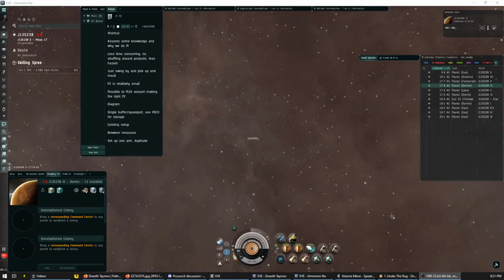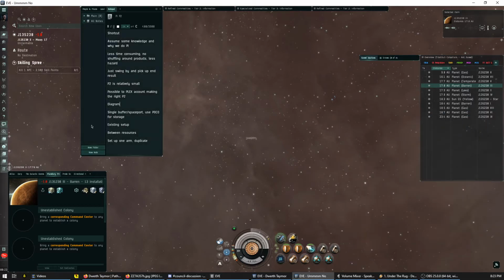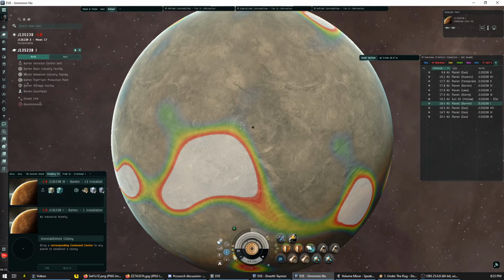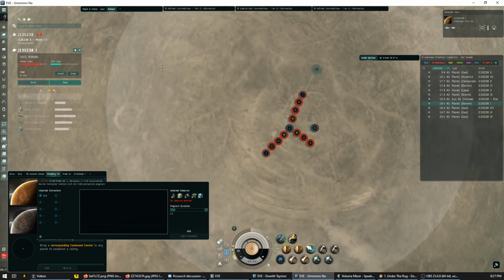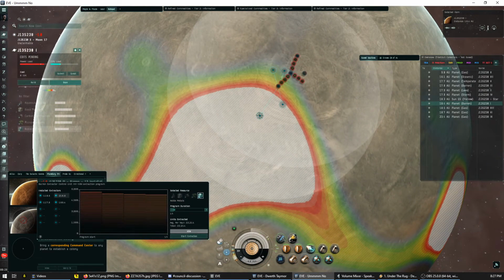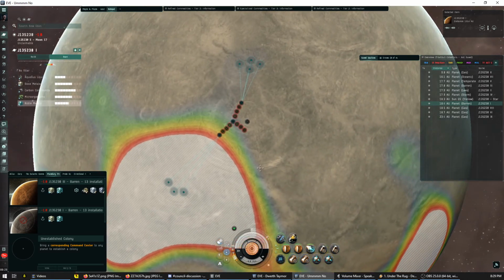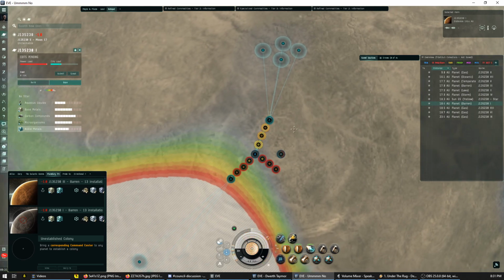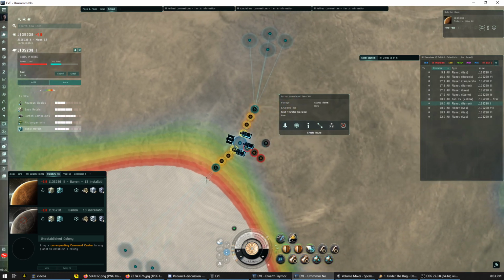WH Single-Planet P2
How to do an EASY PI setup to produce your P2 on a single planet and PLEX your account each month.

PLEXing your account will require just 4/4 skills and three toons. Will be about 1 month of omega training across your toons (about 9 days each).

If you chooser the right product, you can easily make enought o PLEX and have some iskies left over.